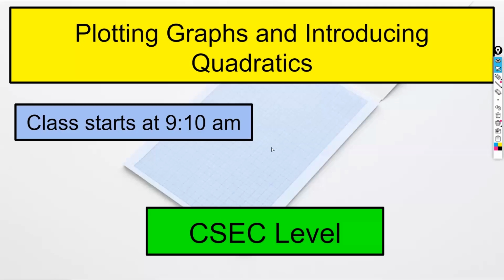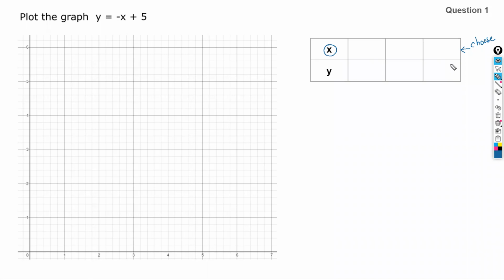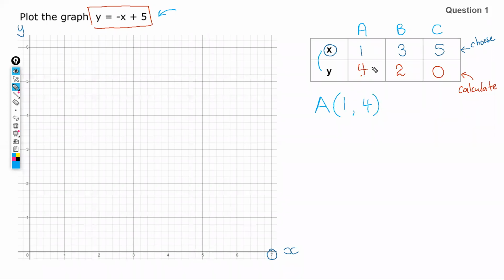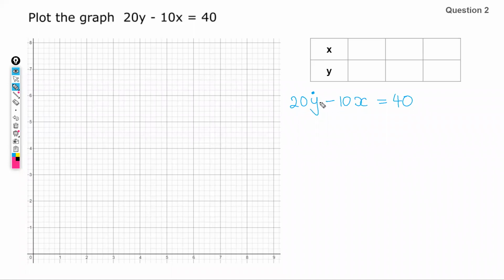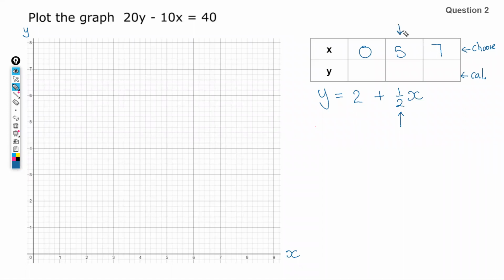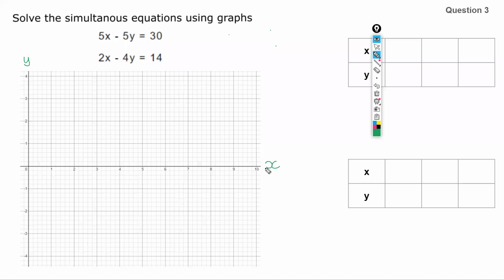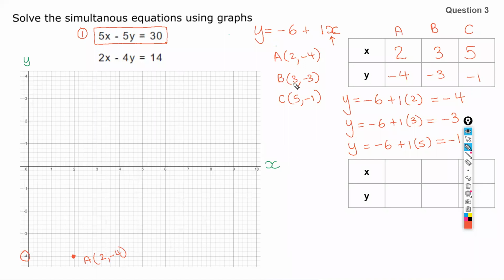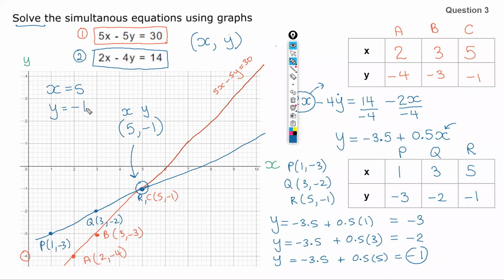CSEC Math - Plotting Linear Graphs - explained from basics